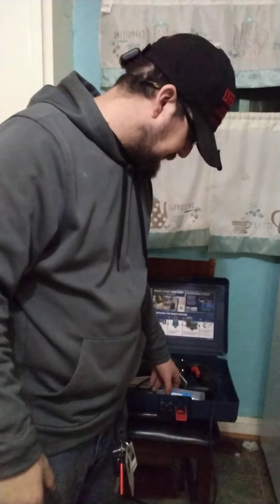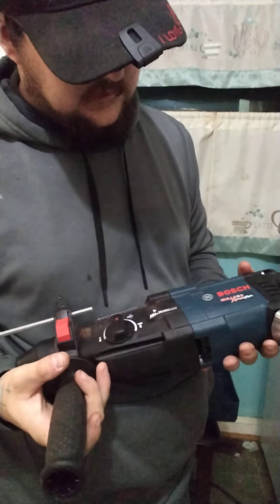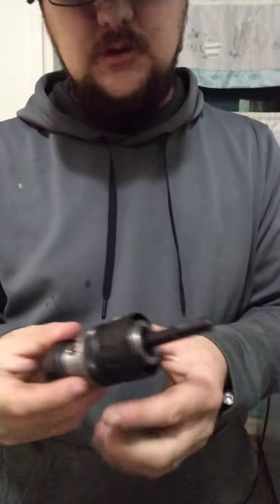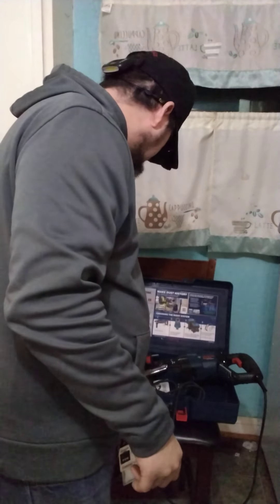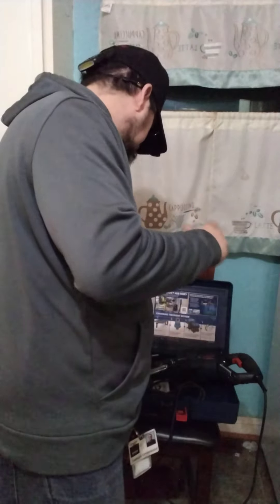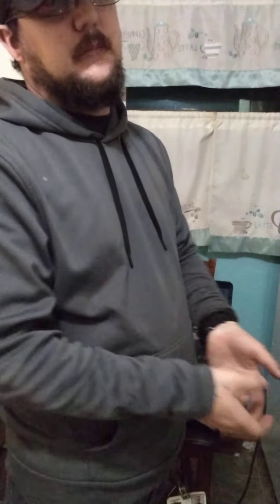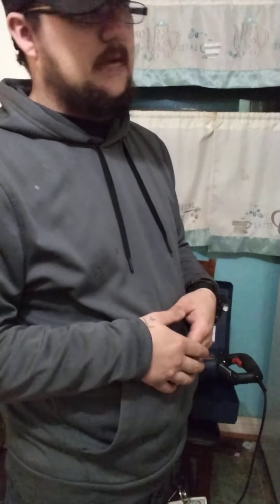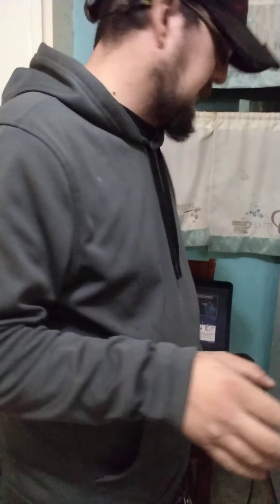Bosch Chuck adapter for a SDS drill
it's kind of a review on the Bosch Chuck system and the drill thanks for watching if you have any questions feel free to ask may God bless you and your family